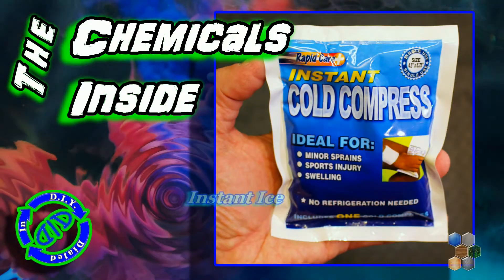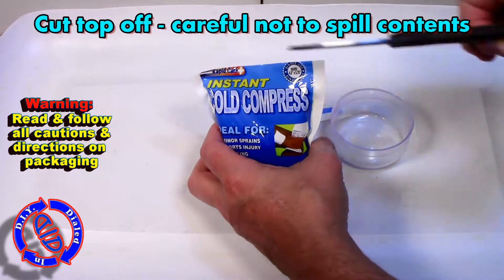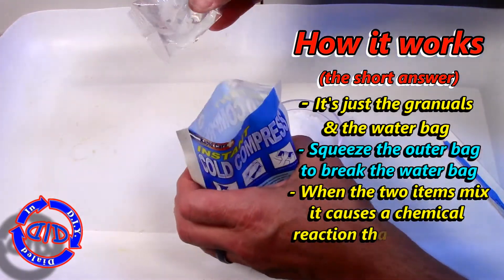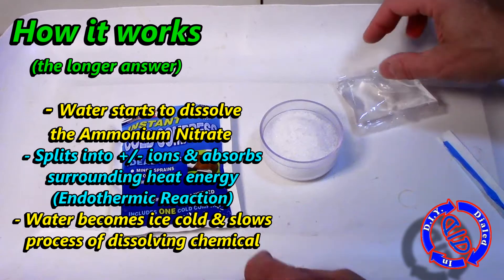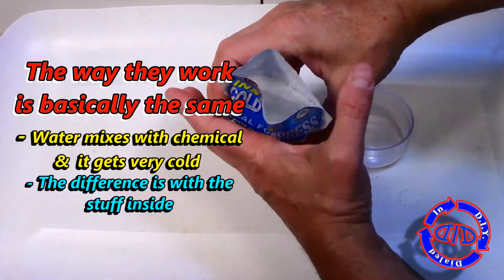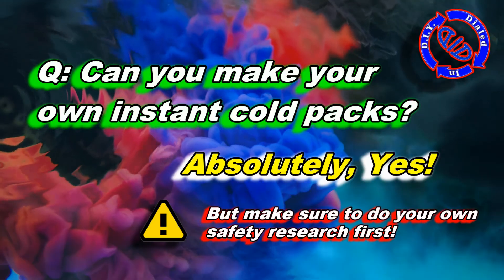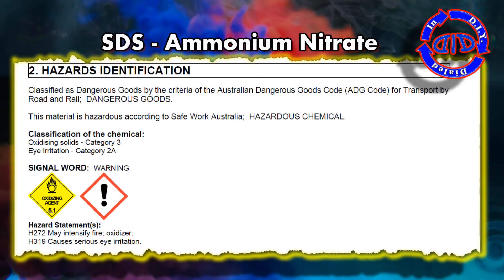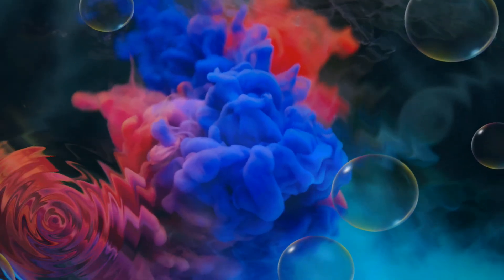Instant Cold Pack - The Chemicals Inside - Product Breakdown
See how Instant Cold Packs work!  I turn one inside out to show you the parts / ingredients to explain the reaction that creates instant ice-like conditions.  In the process several questions are answered: 1. Can you make your own instant ice packs? 2. How do instant ice packs work?  3. What is inside these ice packs? 4. What are the safety considerations?  Hint - Warning: chemicals inside (handle with caution).

For this type of project or anything similar I highly encourage you to look up safety information about products and their ingredients before you begin to open them up, tear them apart, or try to make your own.  A good starting point is to find Safety Data Sheets (SDS) or Material Safety Data Sheets (MSDS) for the brand of product and then also for the specific ingredients.  In this video you see the volume of Ammonium Nitrate inside a cold pack as well as some images from the MSDS that points out some of the warnings / risks.  Always wear protective gear. NEVER consume the contents!